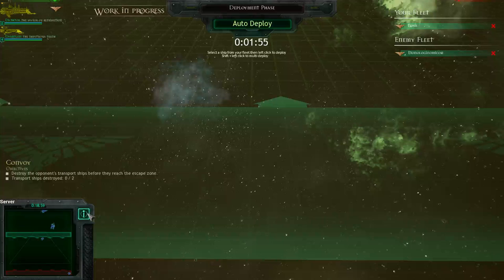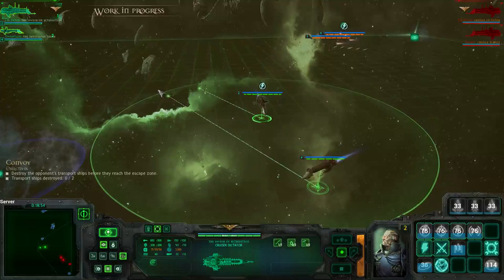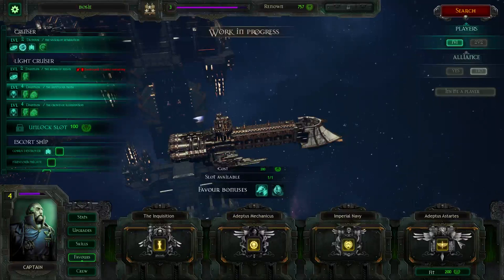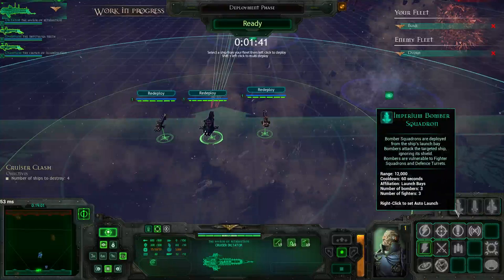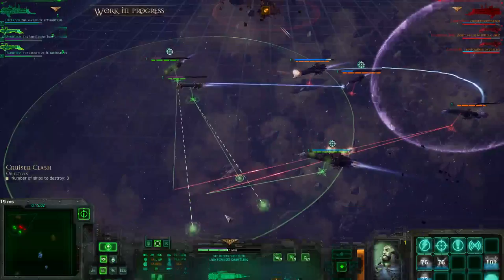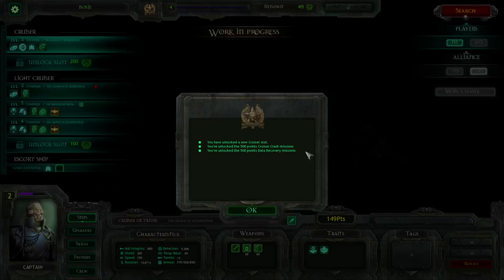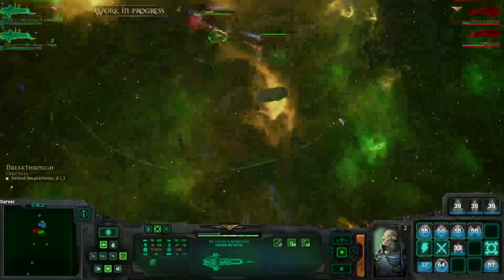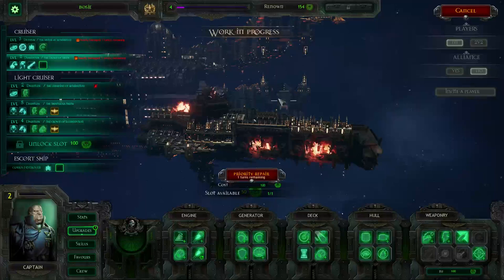Battlefleet Gothic: Armada - Multiplayer Beta - Part I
Playing multiplayer Battlefleet Gothic: Armada.